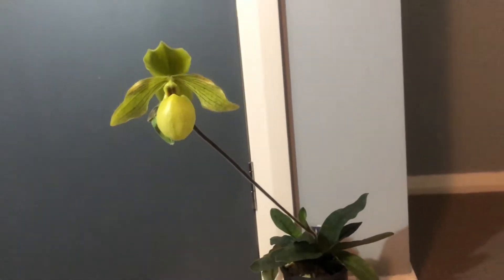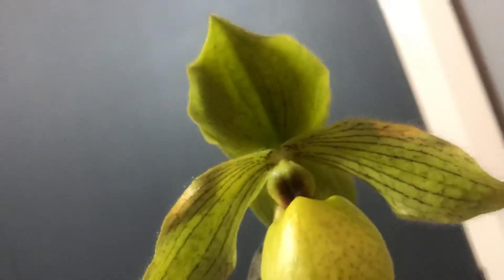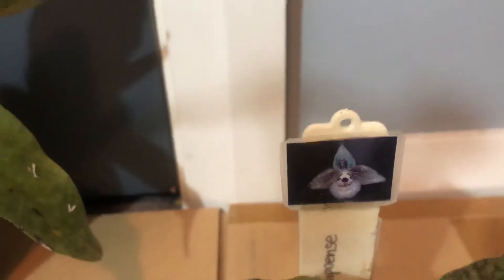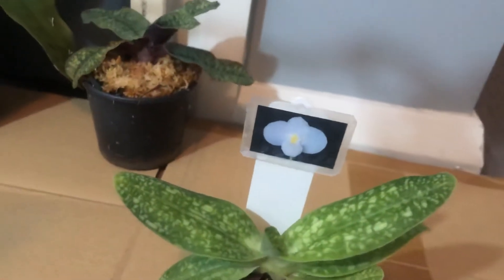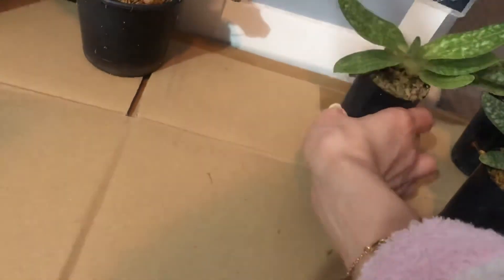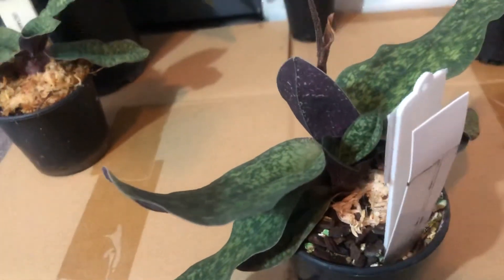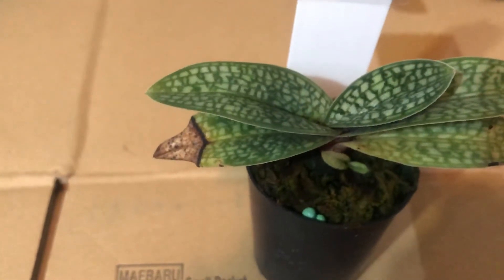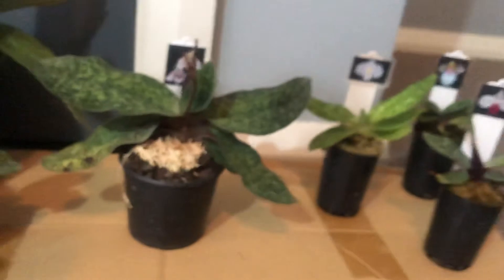Parvisepalum paphiopedilum orchid in flower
Paphiopedilum orchids, paphiopedilum, multifloral